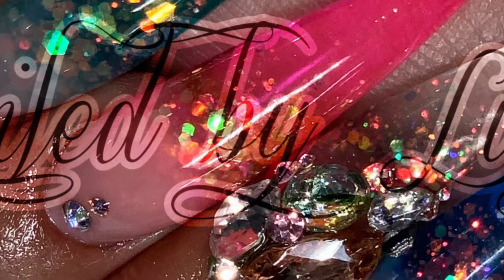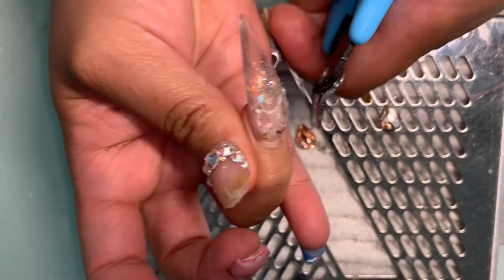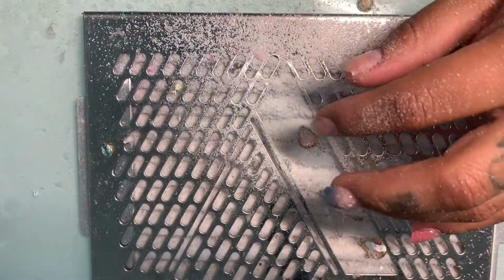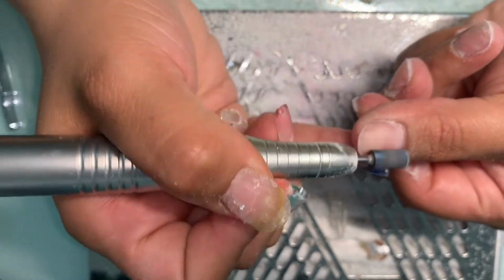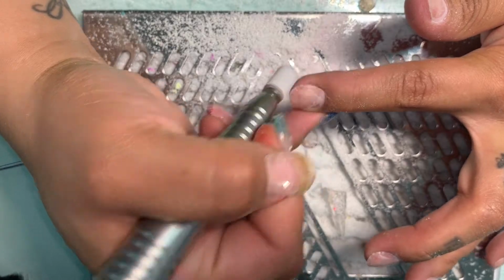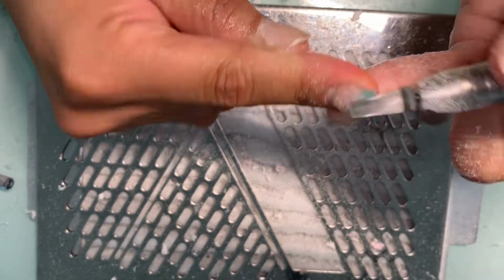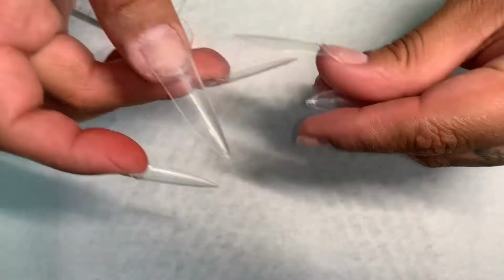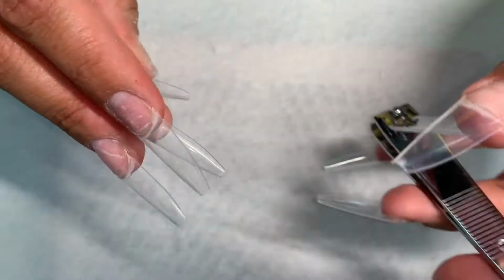Watch me get my nail ready and prepped for a new set| No Soak off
•Table : Valentino beauty pure
• Nail Drill : Medicool 35K model
-Drill bits
• WiLson Amazon seller (Shanghai WILSON Precision Technology Co., Ltd.) : 5 in 1 bit in XXC & C
• Pana Amazon seller ( PANA) : Cuticle cleaner bit
• MZCMSL seller (MZCMSL) Blue Tungsten Carbide Nail Drill Bit (Medium grit safety but)
• Zebra sanding bands from my local beauty supply (Oakland beauty supply) Ca.
• IBD Dehydrator
•Metal flush cutter I used to remove rhinestones amazon seller : (XURON) 440 High Precision Scissor
• Nail files and buffers 180/100 grit
• Nail tips seller : (eml_markets)
 Professional Nail 500 Tips Clear Long Stiletto For Nail Salons Elegant Curves
•Nail glue: Bondini
•Nippers and nail cutters from my local beauty supply (Oakland beauty supply) Ca.

Edited with iPhone iMovie